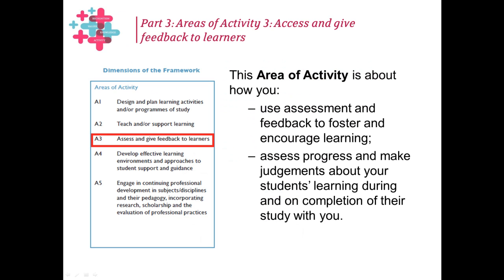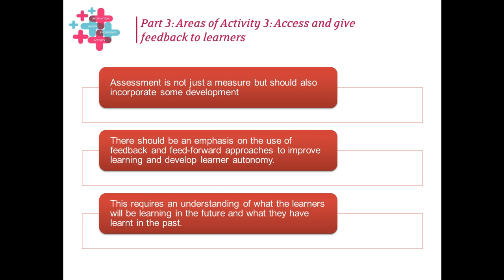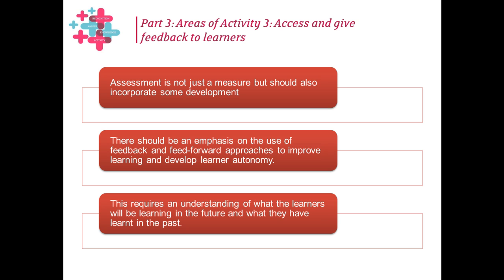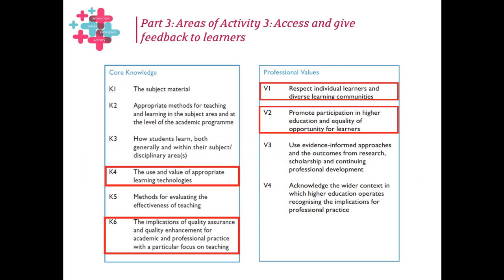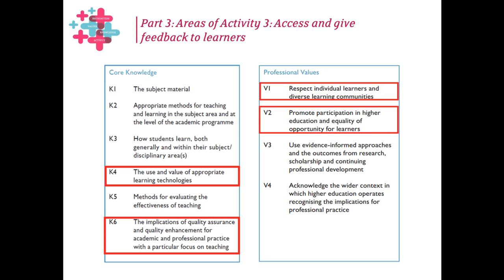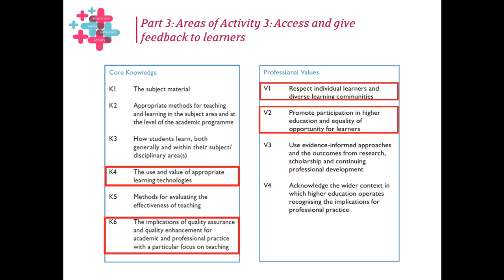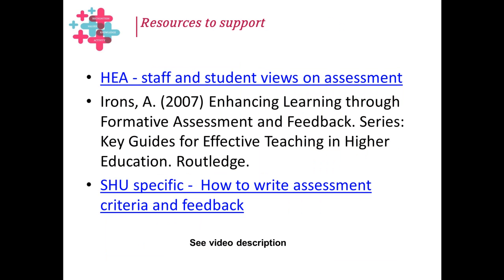UKPSF: Area of Activity 3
For best quality, view in full screen.

3.Irons, A. (2007) Enhancing Learning through Formative Assessment and Feedback. Series: Key Guides for Effective Teaching in Higher Education. Routledge.